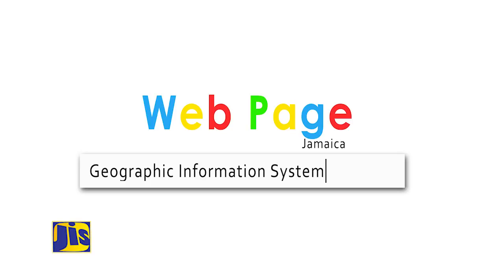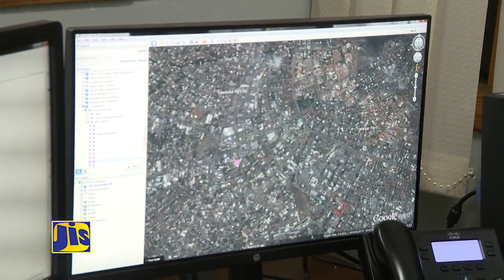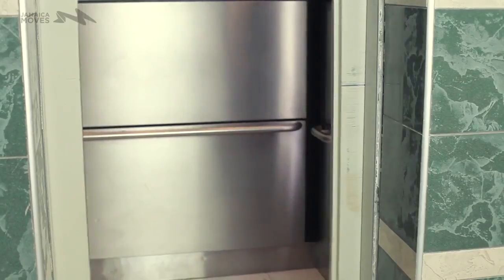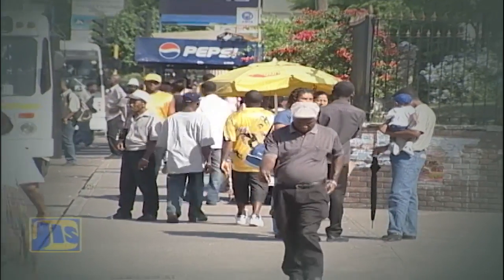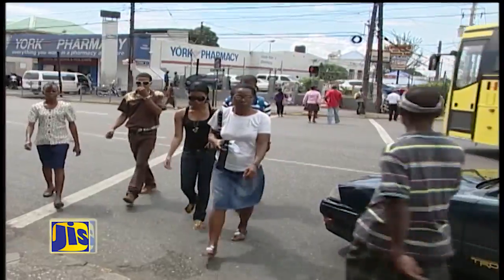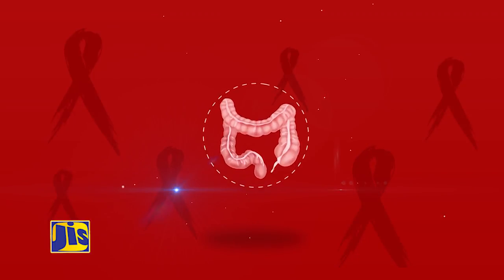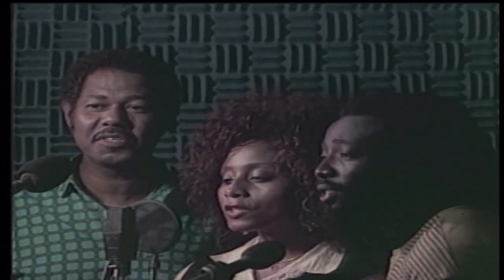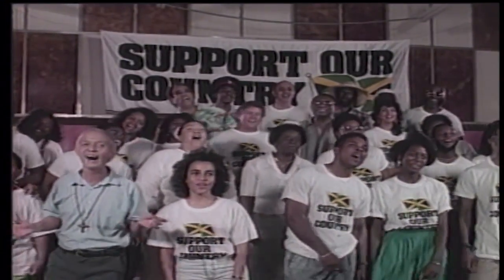Jamaica Magazine Saturday Sept 23, 2017